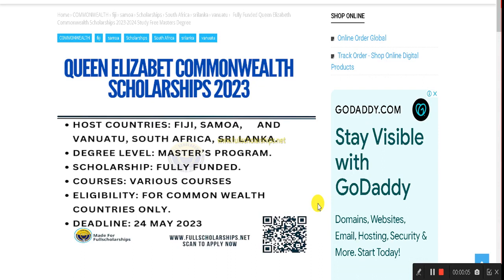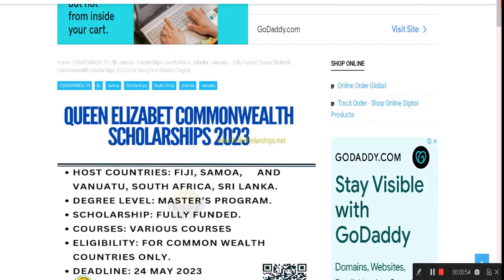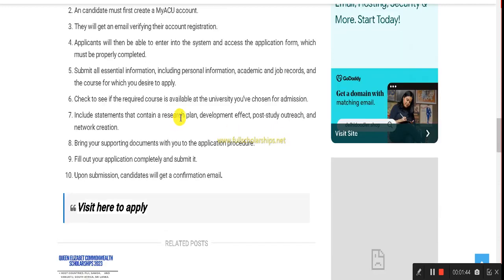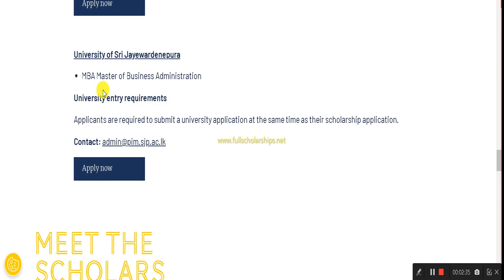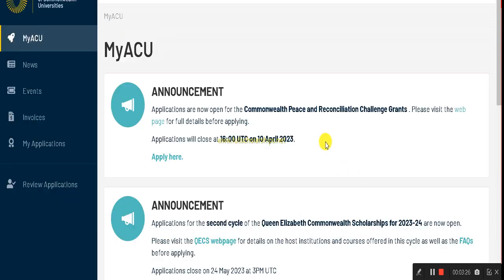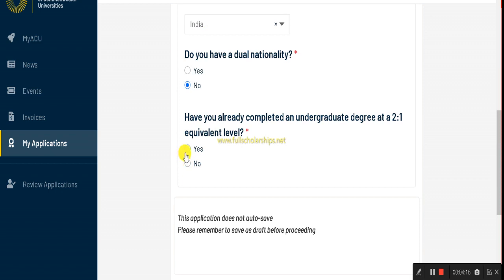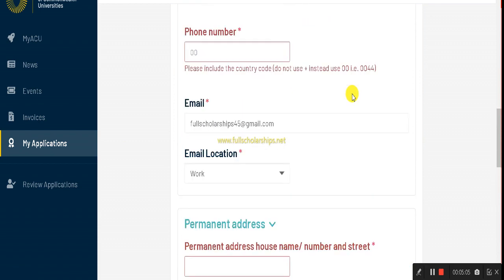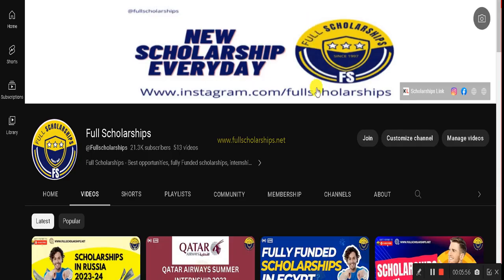Fully Funded Queen Elizabeth Commonwealth Scholarships 2023 2024 Study Free Masters Degree No Fees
❤️ DETAILS - The much-anticipated Queen Elizabeth Commonwealth Scholarships are currently taking applications for the 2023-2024 cycle two. Commonwealth Scholarship 2023 is a fantastic opportunity to study abroad in a new nation and culture, increase your network by studying with students from other countries

Queen Elizabeth Commonwealth Scholarships 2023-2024
Fully funded masters scholarships
Commonwealth Scholarships for Masters
International scholarships for Masters
Commonwealth scholarships for developing countries
Postgraduate scholarships for Commonwealth countries
Fully funded scholarships for Commonwealth countries
Commonwealth scholarships for African students
Scholarships for Masters in UK
Masters scholarships in Commonwealth countries
Scholarships for Masters in Development Studies
Masters scholarships for International Relations
Commonwealth scholarships for Women
Masters scholarships for Economics
Fully funded scholarships for African students
Scholarships for Masters in Business Administration
Masters scholarships for Sustainable Development
Scholarships for Masters in Environmental Studies
Commonwealth scholarships for Education
Scholarships for Masters in Public Health
Fully funded scholarships for International students
Scholarships for Masters in Social Sciences
Masters scholarships for Law
Commonwealth scholarships for Engineering
Scholarships for Masters in Computer Science
Masters scholarships for Agriculture
Commonwealth scholarships for Natural Resources Management
Scholarships for Masters in International Business
Masters scholarships for Project Management
Commonwealth scholarships for Applied Sciences
Scholarships for Masters in Public Administration
Masters scholarships for Human Resource Management
Fully funded scholarships for Women
Commonwealth scholarships for Journalism and Media Studies
Scholarships for Masters in International Development
Masters scholarships for Finance
Commonwealth scholarships for Renewable Energy
Scholarships for Masters in Information Technology
Masters scholarships for Environmental Management
Commonwealth scholarships for Disaster Management
Scholarships for Masters in Tourism and Hospitality Management
Masters scholarships for Food Security
Commonwealth scholarships for Political Science
Scholarships for Masters in Gender Studies
Masters scholarships for Public Policy
Commonwealth scholarships for Health Sciences
Scholarships for Masters in Communication Studies
Masters scholarships for Urban Planning
Commonwealth scholarships for History
Scholarships for Masters in Education Leadership and Management
Masters scholarships for Human Rights
Commonwealth scholarships for Social Work
Scholarships for Masters in Applied Mathematics
Masters scholarships for Entrepreneurship
Commonwealth scholarships for Water and Sanitation
Scholarships for Masters in Sports Management
Masters scholarships for Transport and Logistics
Commonwealth scholarships for International Law
Scholarships for Masters in Psychology
Masters scholarships for Cultural Studies